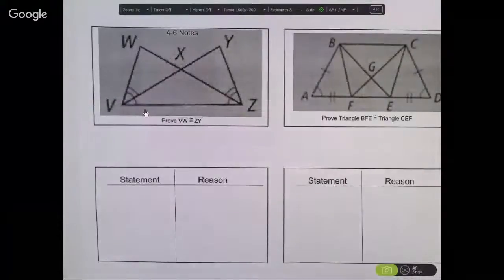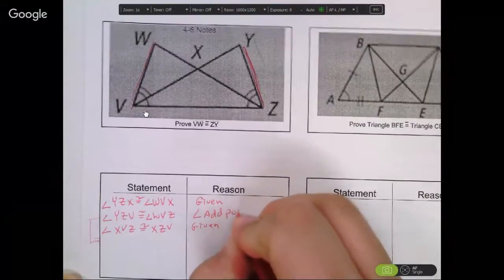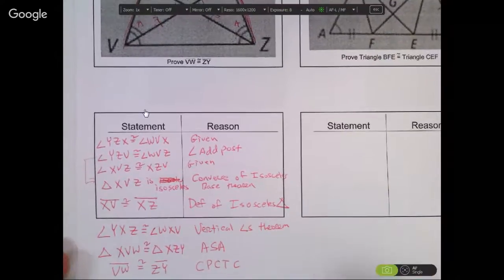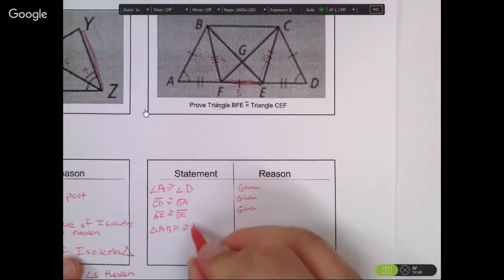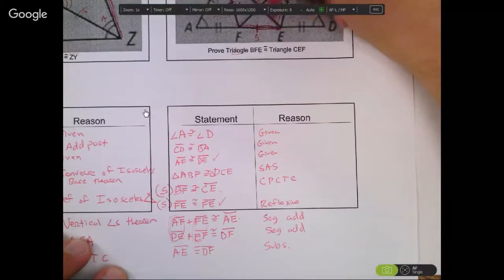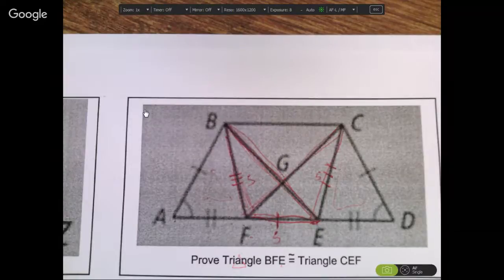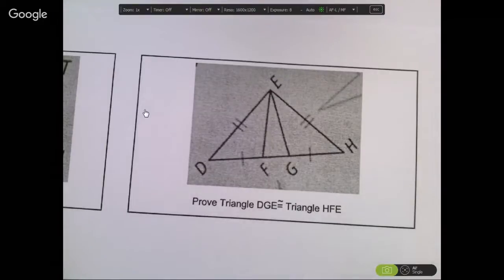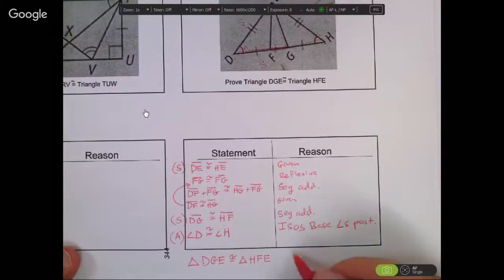Geo Notes 4-6